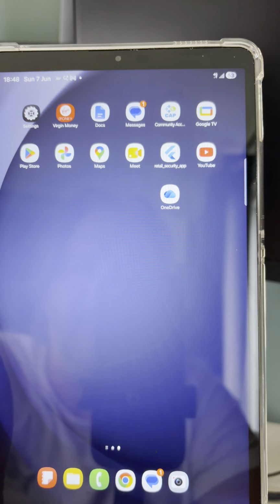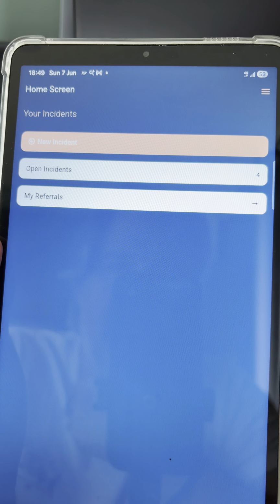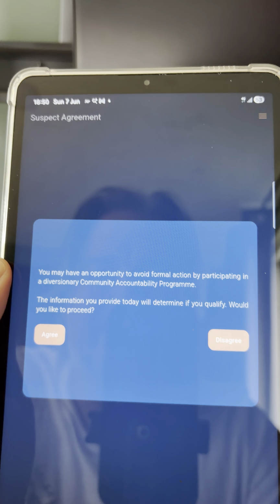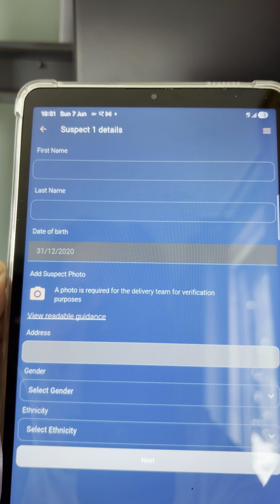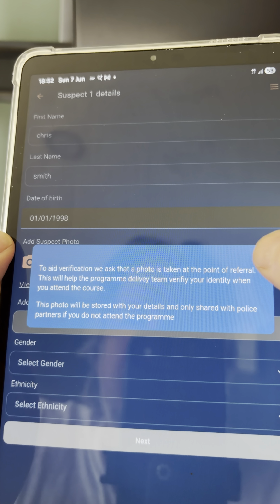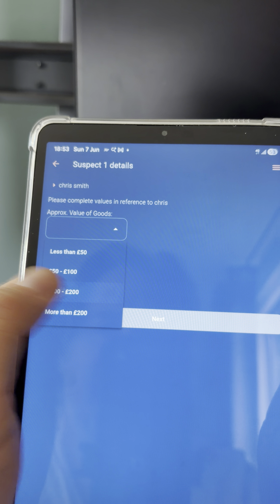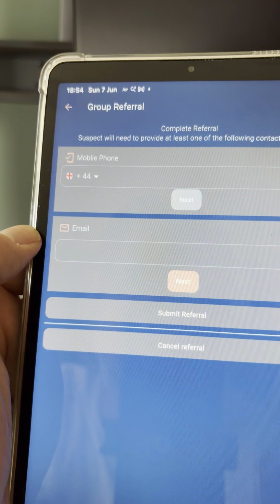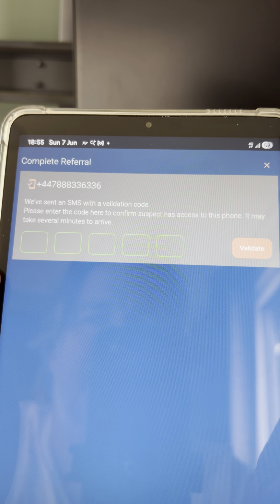Sunday night demo for Paul